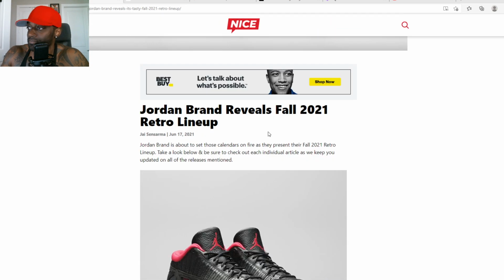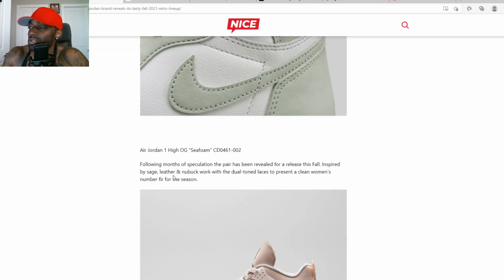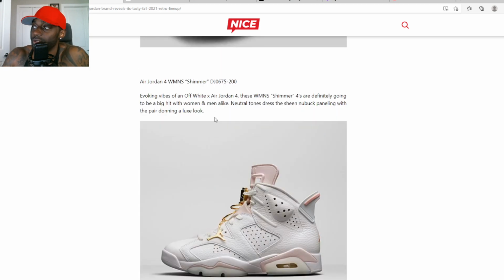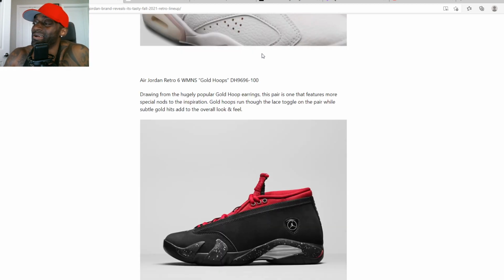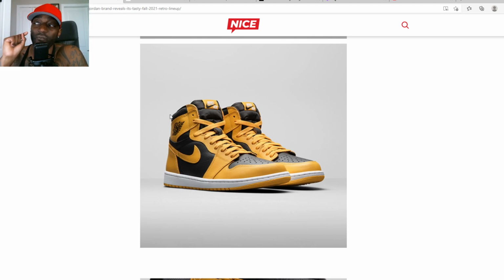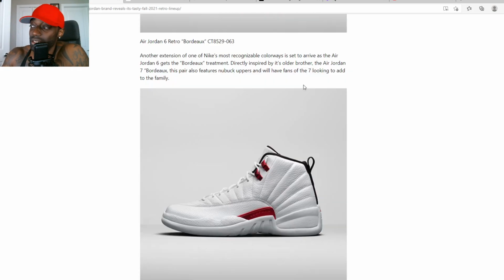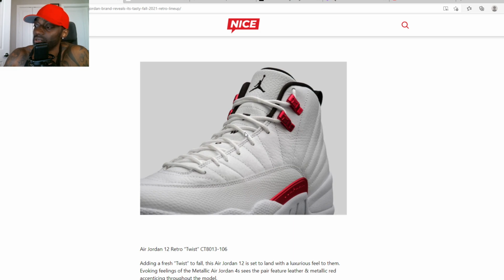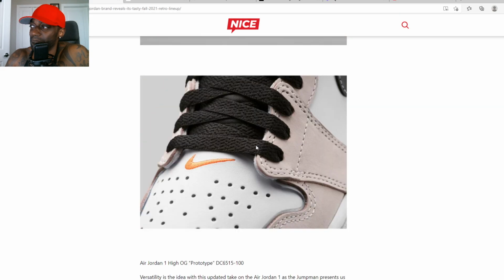Jordan 6 Bordeaux, Jordan 4 Shimmer, Jordan 6 Gold Hoops, Jordan 3 Racer Blue, Jordan 13 Obsidian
3). Your Donation Message Will Pop Up on the Stream by using this option
Follow My Other Youtube Channels:
- This video is for entertainmnet & educational purposes only.
- My opinions doesn't make it facts
Original Video: